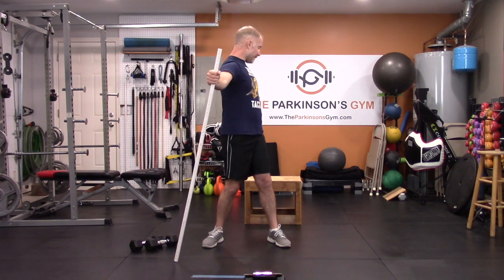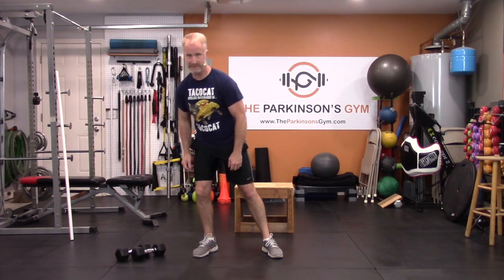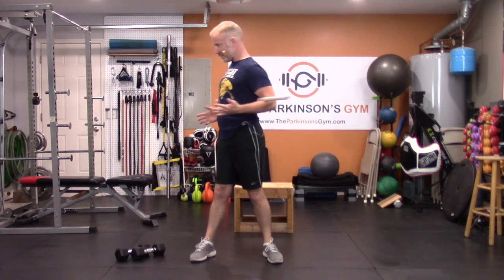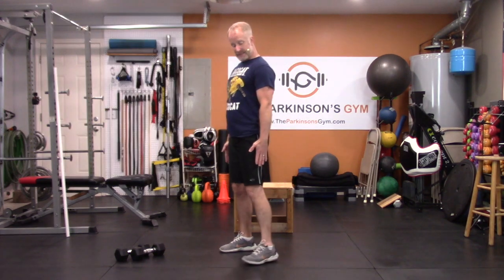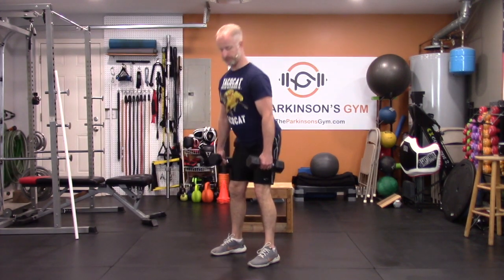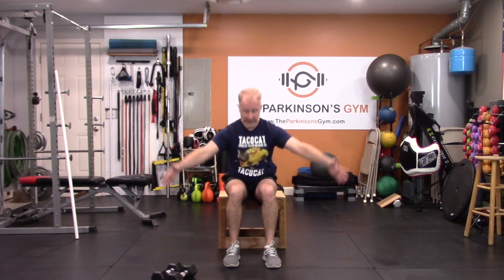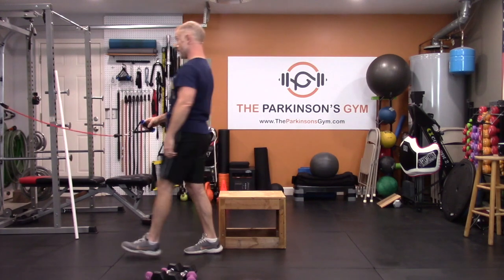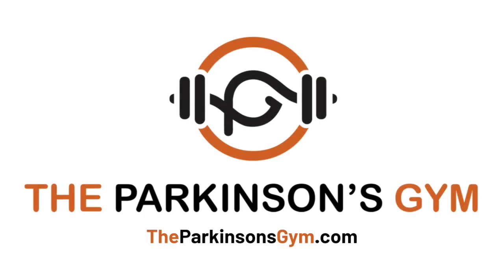Back Exercises - Eliminate Lower Back Pain [especially for people with Parkinson's]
Duration: 38 Minutes
Equipment: Chair, dumbbells and a resistance band.
Intensity: Any
Back pain can be a pain in the... back (?) and can be especially bad for people with Parkinson's disease.
I am no stranger to back pain.  Improving the balance and strength of the muscles supporting your spine and hips - your core - makes a huge difference.   Strong  core muscles support your skeleton and help carry the load.   Good habits help too.
This video is more of a lesson than a workout so that you can add these exercises into your workouts and these philosophies into your daily life.   It will help tremendously!
Grab some dumbbells, a chair, a stick and maybe a resistance band and let's do this.
HOWEVER, if you have a back injury or diagnosed problem (slipped disc, hernia, etc.) be very careful with these exercises and picking up any weight!